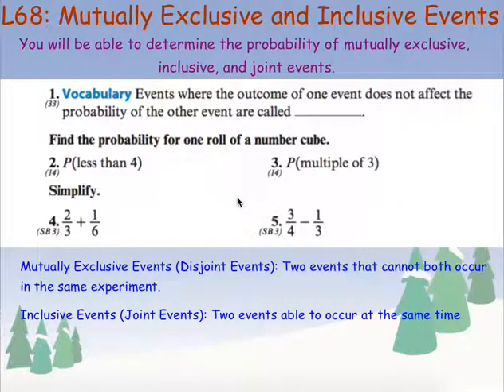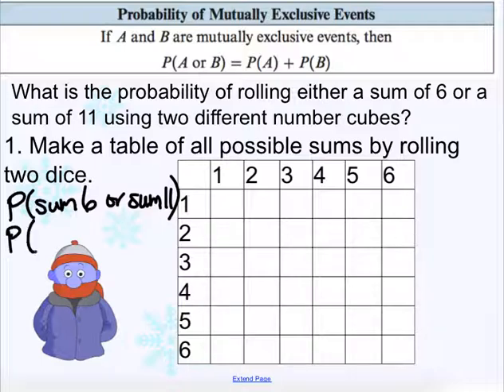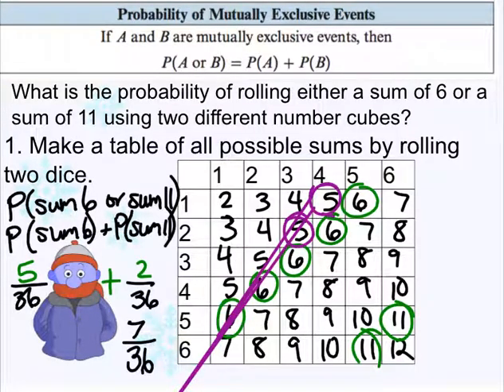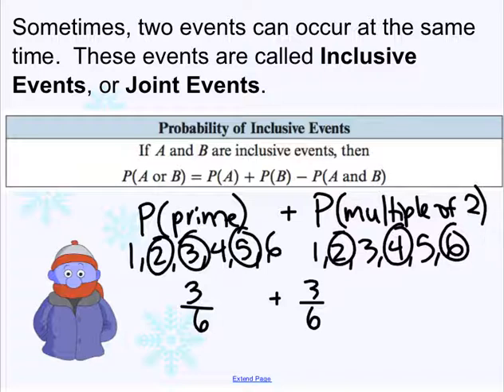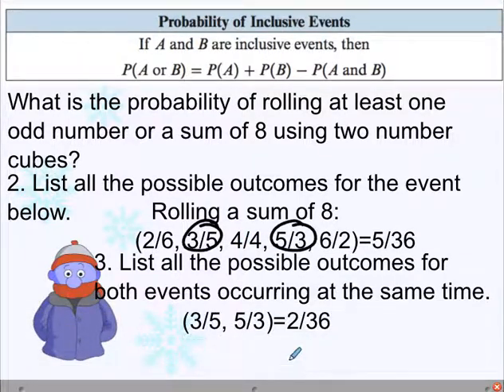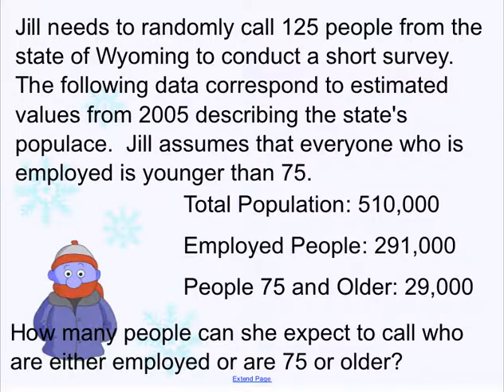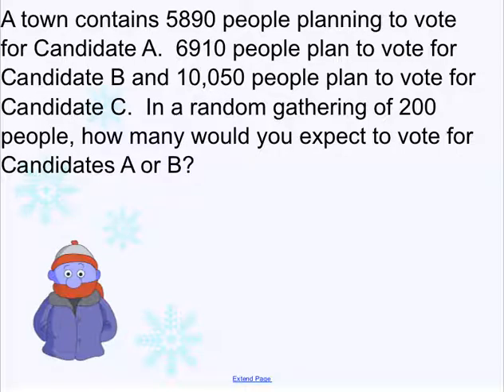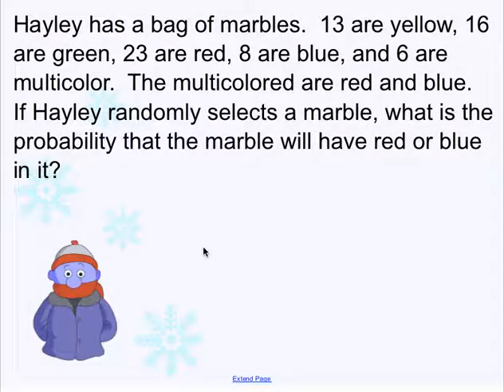Lesson 68 Saxon Algebra 1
Mutually exclusive and inclusive events